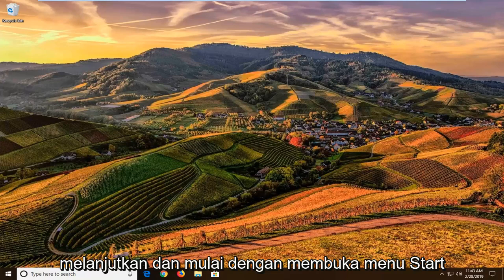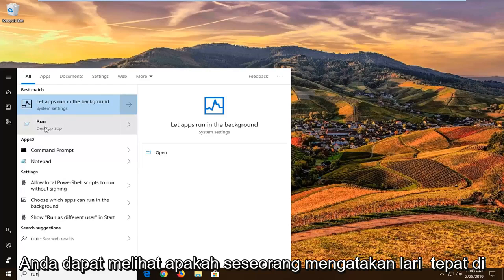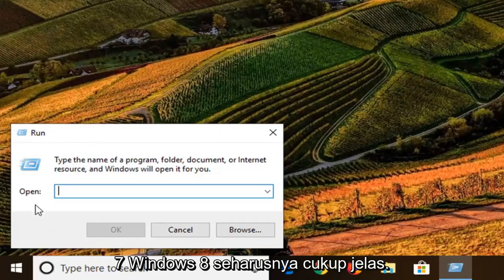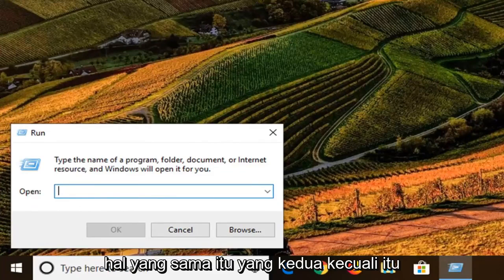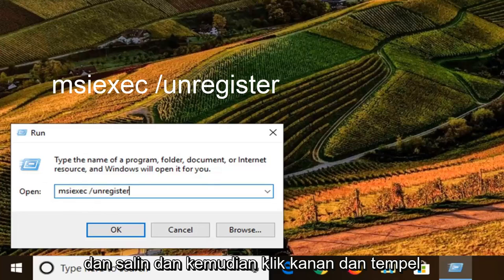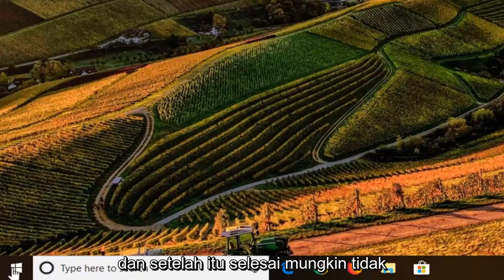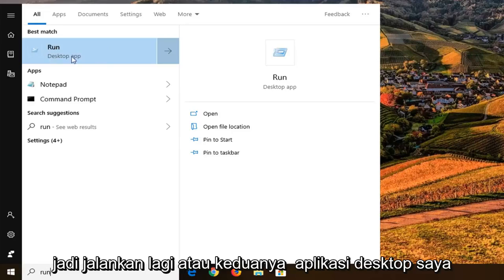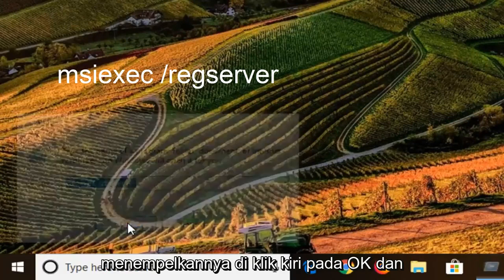Cara Memperbaiki Error 1310, Kesalahan Menulis Ke File Di Sistem Windows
Kesalahan 1310, Kesalahan Menulis ke File di Sistem Windows FIX [Tutorial]

Perintah yang Ditampilkan:
msiexec /unregister
msiexec /regserver

Ada kesalahan untuk sistem operasi Windows yang dipicu saat pengguna mencoba menginstal program di Windows. Ini adalah Kesalahan 1310, Kesalahan menulis ke file: PATH, Verifikasi bahwa Anda memiliki akses ke direktori itu. Kesalahan ini dapat dipanggil dengan perangkat lunak mandiri seperti PowerPoint, Word, Excel, Adobe Photoshop, AutoCAD, dll. sedang diinstal pada sistem Windows 10/8/7.